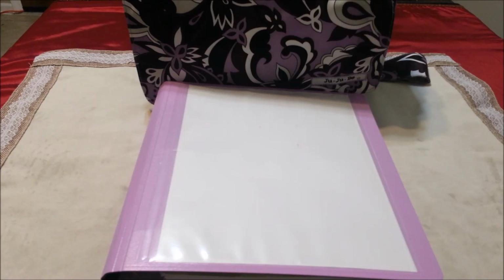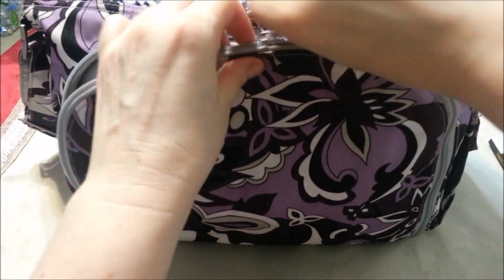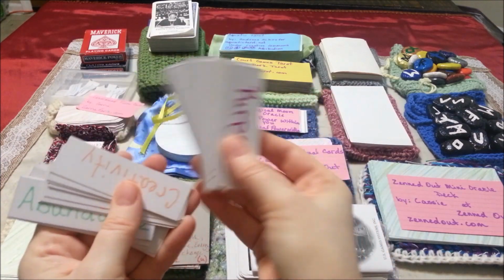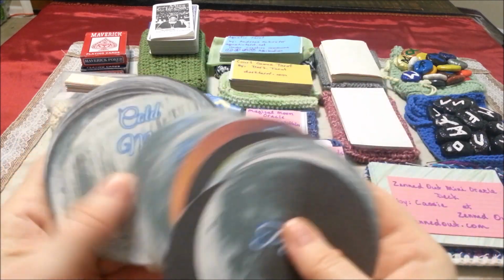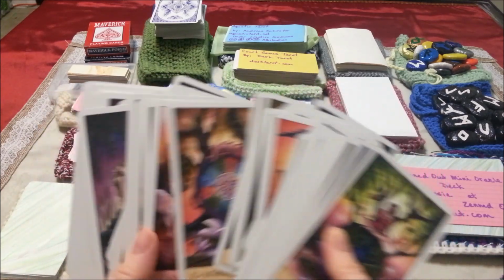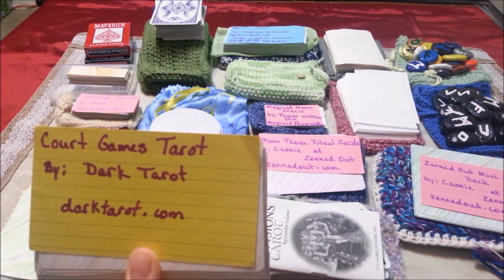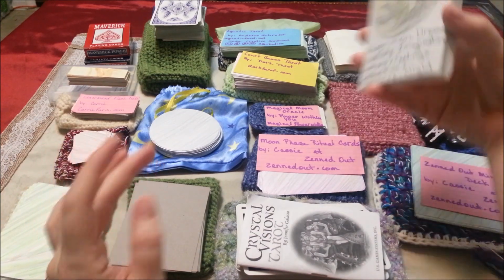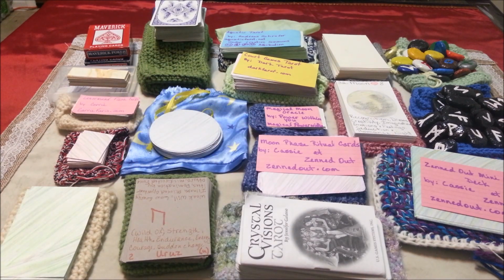Tarot, Oracle, Rune and Lenormand Card Deck Collection ~ Homemade and Free Decks Included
In today's video I am sharing my tarot, lenormand, and oracle card collection. I love each of my decks and am grateful for each one. I have a couple of store bought tarot card decks, but most of my decks have been from sites offering free cards or I made them myself.

Hello, my name is Suzanne. This channel is dedicated to bringing you intuitive tarot readings, Lenormand readings, and oracle readings. I usually use several different decks in the same readings. Some of these decks I have purchased, some I have downloaded from the internet, and some are of my own creation. I hope you enjoy your time here.

Thank You so much for all the love and support! I really appreciate you all, and I am beyond grateful for this opportunity to connect with all of you who are resonating with my channel. THANK YOU!!!

~ Decks In My Collection 2019 ~

Tarot Decks
'Crystal Visions Tarot' by, Jennifer Galasso
'The Aquatic Tarot' by Andreas Schröter
'Court Games Tarot' by Dark Tarot
'Miss Cleo's Tarot Power' by Seth Stephens, J. F. Lambert

Lenormand Decks
'Lenormand Flashcard Cards' by Carrie Paris
'Instant Mini Lenormand' by Wandering Oracle
'Hand Drawn Lenormand Deck' by Suzanne Bloom & Thrive

Oracle Decks
'Magical Moon Oracle' by Power Within You
'Moon Oracle Deck' by Suzanne Bloom & Thrive
'Zenned Out Mini Oracle'  by Cassie at Zenned Out
'Moon Phase Ritual Cards' by Cassie at Zenned Out
'Nature Inspired Advice Deck' by erthn
'Word Advice Cards' by Suzanne Bloom & Thrive

Rune Sets
Elder Futhark Runes - Black and White
Elder Futhark Runes - Rainbow

💖~Try my personal readings!~💖

As soon as I receive payment you will receive your reading within 5-7 business days. Several different kinds of readings are available, each with their own price range $5 - $40.
EMERGENCY READ $120 for 30 minutes receive read within 24 hours

These readings aim to give you pointers to help you along your journey. These are general reading. So, if some of the messages don't resonate with you, don't worry, that's normal. Take with you what works and ignore the rest. You are welcome to try another pile, video or another reader. There are lots of talented readers here on YouTube. Remember to use the information offered responsibly. Ultimately, you must always use your own judgment, wisdom and discrimination when making life decisions. The cards don’t have control over your life and what happens. It is up to the individual not the cards or the reader that create outcomes you have the power in your life to change your own circumstances. You have your free will, & your own intuition. You do not need to be a victim of circumstances. YOU AND YOU ALONE ARE IN CHARGE OF YOUR LIFE AND YOUR CHOICES.

It is a legal requirement that we include a legal disclaimer on this site. A Reading does not replace Professional Medical/Financial/Legal/Business Opinions and Advice.  IF YOU ARE IN ANY NEED OF MEDICAL ADVICE OR ATTENTION PLEASE SEEK OUT THE PROPER PROFESSIONAL ADVICE OR ATTENTION OF MEDICALLY LICENSED TRAINED DR'S/PROFESSIONALS. No guarantee can be given as to the accuracy of the reading. Tarot/Oracle Reading is subject to interpretation and should not be taken as Absolute. The user is responsible for his/her own life choices and decisions. Neither I or the readings will force you to follow a particular course of action, or attempt to exert any form of control over your Free-Will and Common Sense. The contents of a Reading are not legally binding. Any Decisions made, or Actions taken by you as a result of your reading(s) are your sole Responsibility and have not been Forced Upon You, by me, the Reader. I assume no legal liability for any damages, losses, or other consequences of any client decisions, subsequent to, or based on, my readings. Please use your own Common Sense and Judgment at all times. By watching the video you are agreeing with the Complete Understanding and Acceptance of the above.